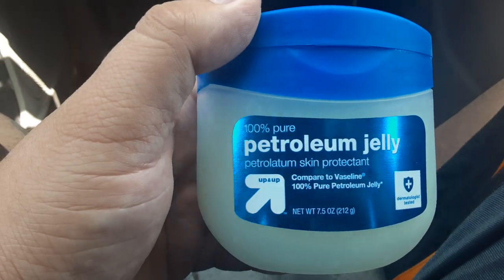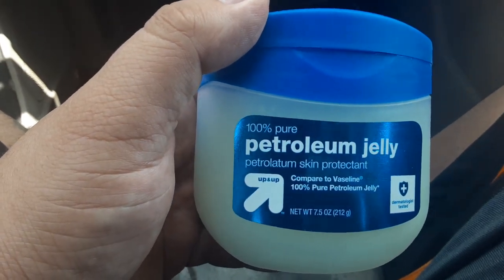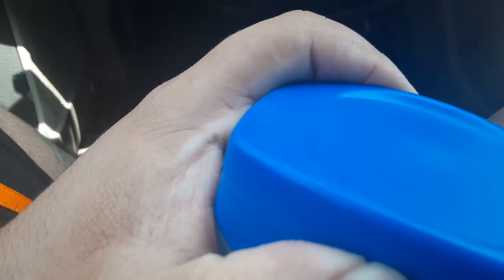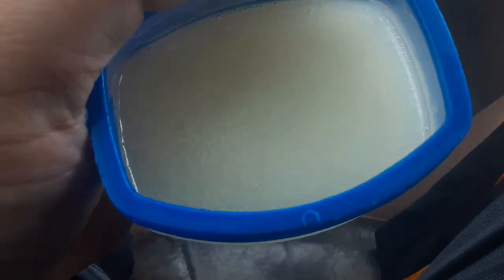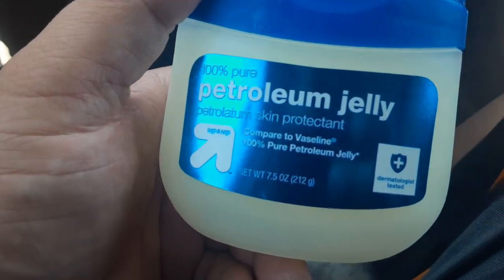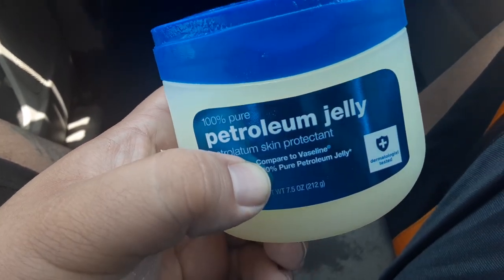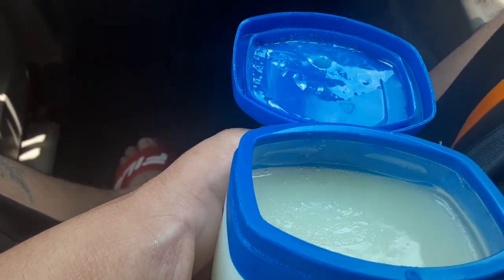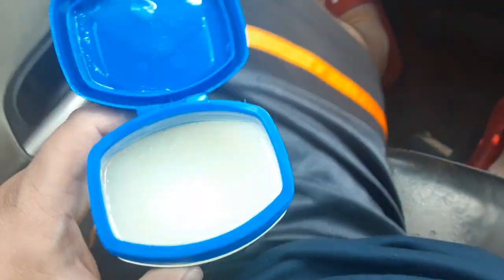how to use petroleum jelly aka vaseline and why it works on tattoos